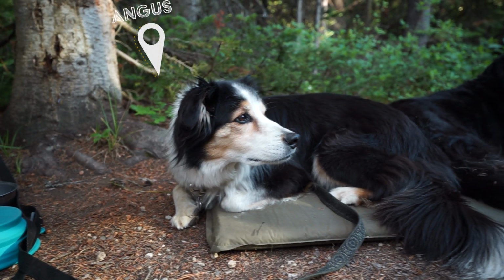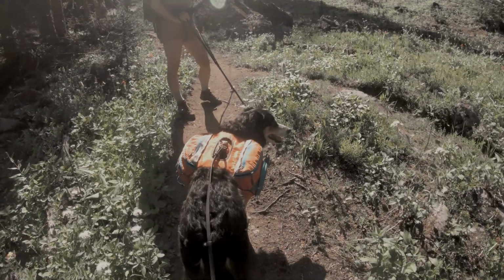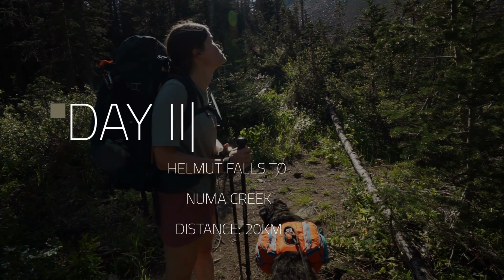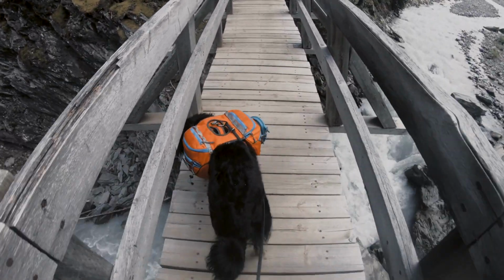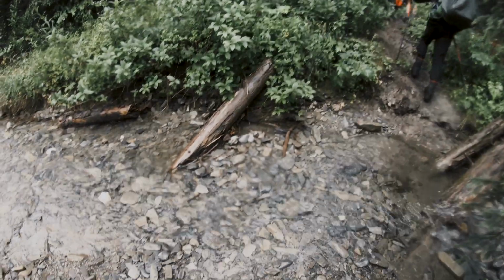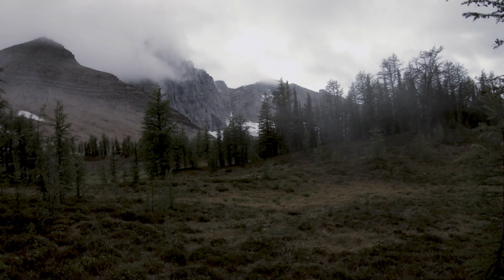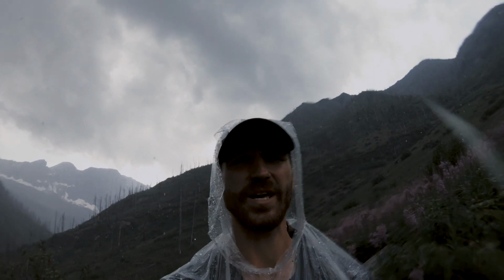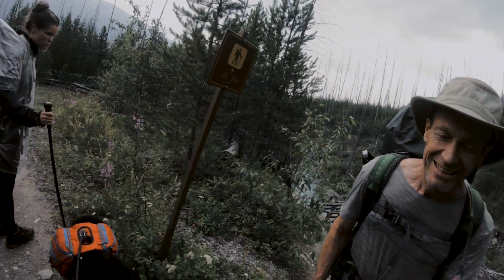TAKE YOUR DOG CAMPING: featuring the Rockwall Trail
4 Humans & 2 Dogs tackle the 54 Kilometre Rockwall Trail in the Canadian Rockies.